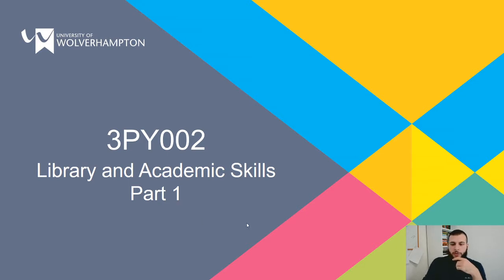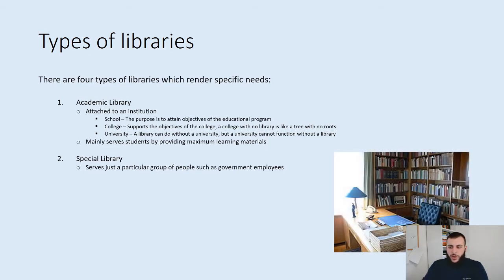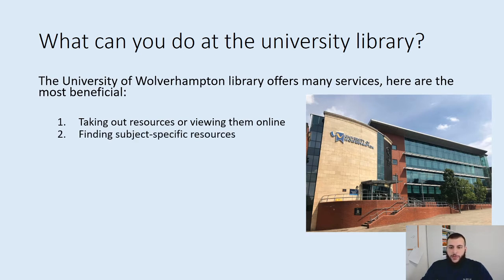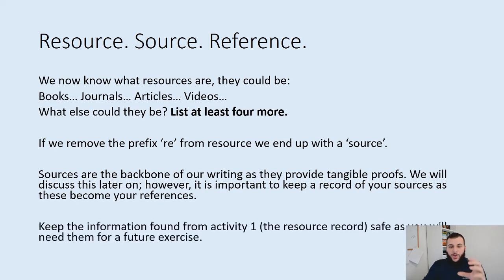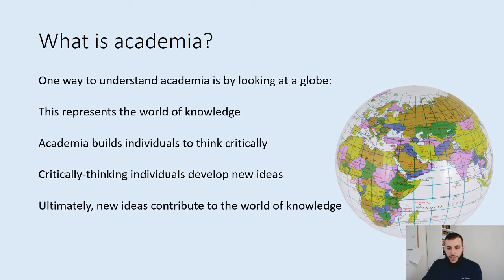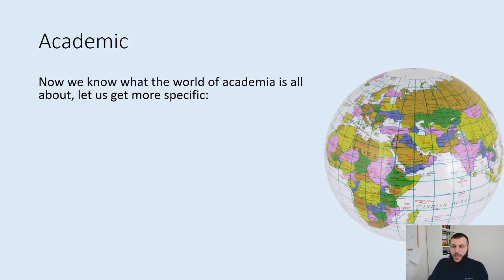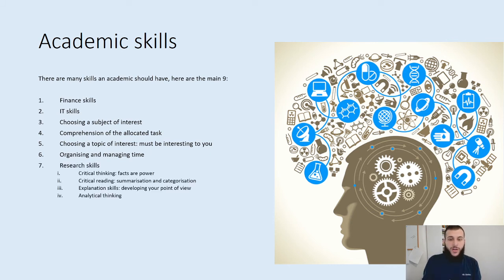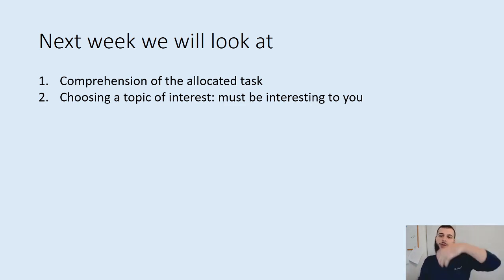Library and Academic Skills Part 1